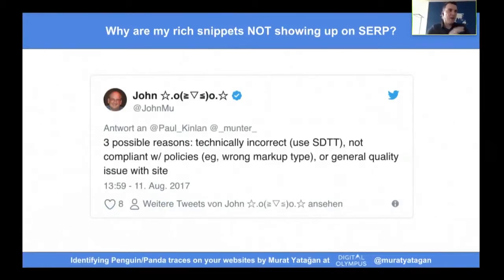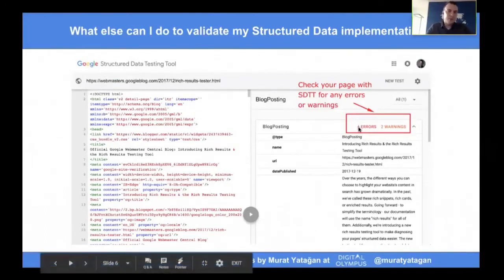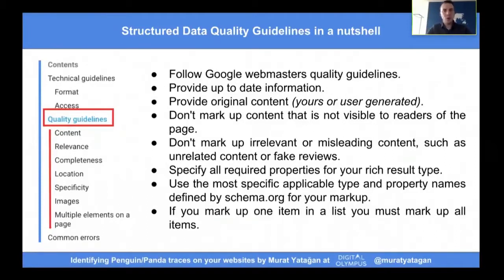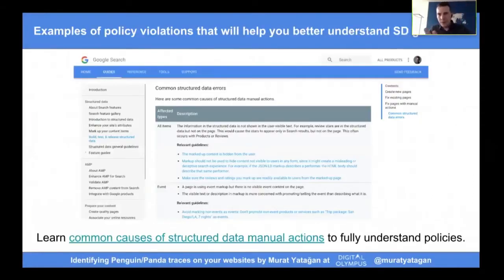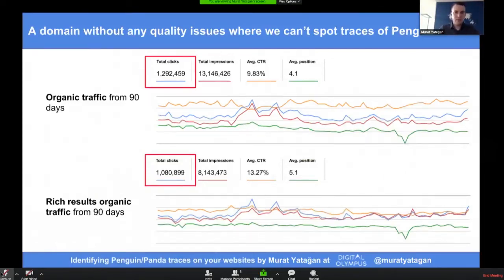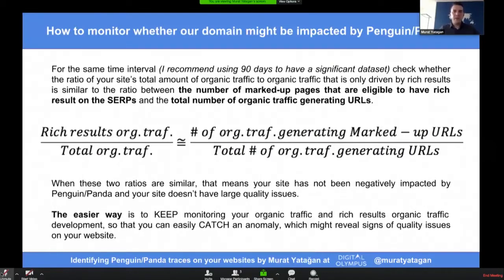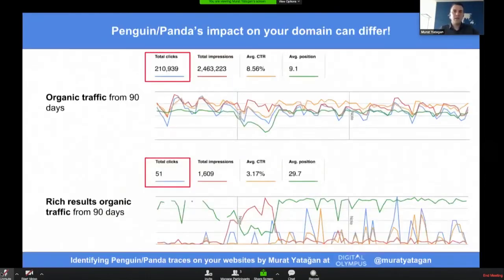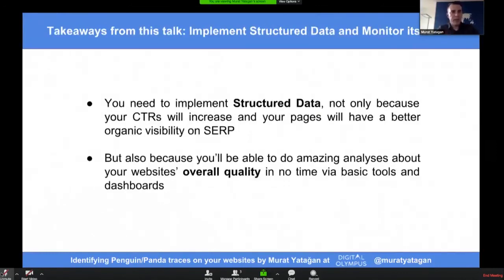Murat Yatagan - Identifying if your domain has been impacted in 15 minutes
Murat Yatagan will be talking about clear-cut identification methods for following up on all leads concerning the impact of Google's quality algorithm updates on websites. With these methods, you will not only be able to understand whether your site has been impacted by Google's Panda and/or Penguin algorithms, but will be able to get to the root of the issue. That means you will learn what to look into to discover potential quality issues on your site. These methods do not require any paid SEO tools and they are considerably more time efficient.